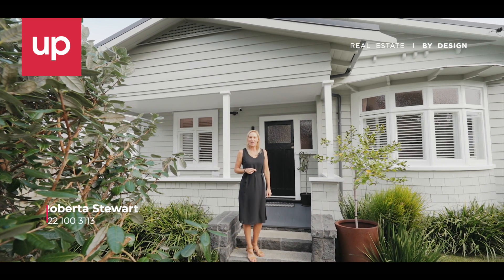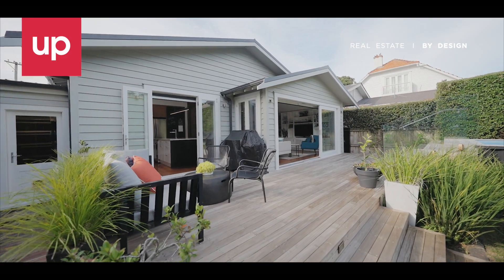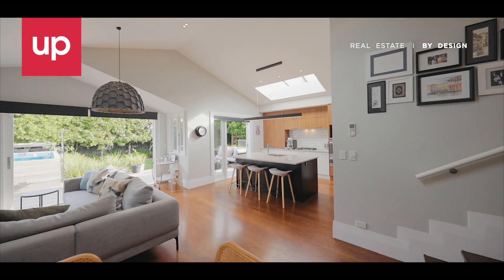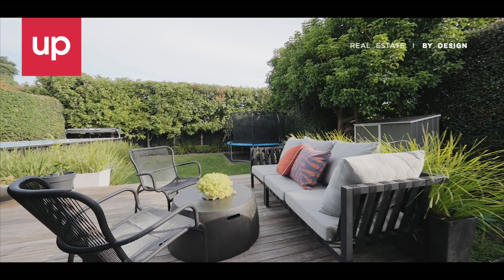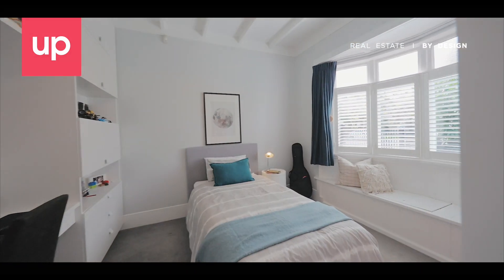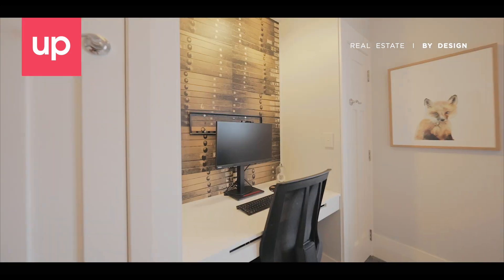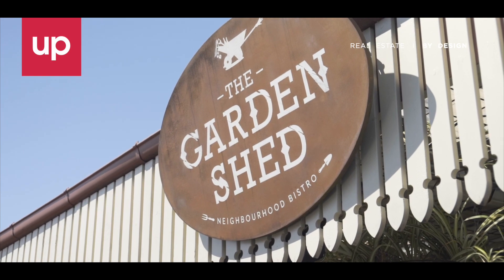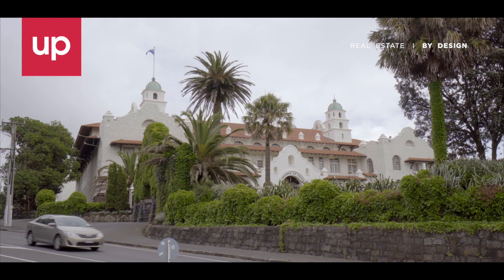54 Grange Rd, Mount Eden